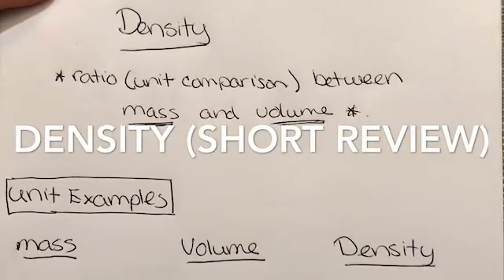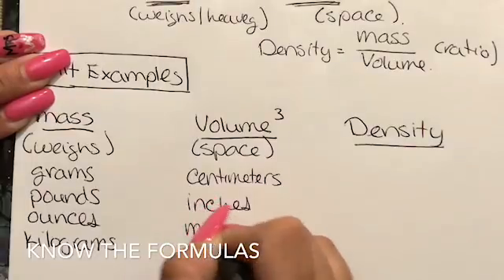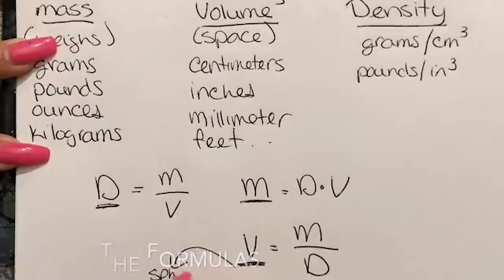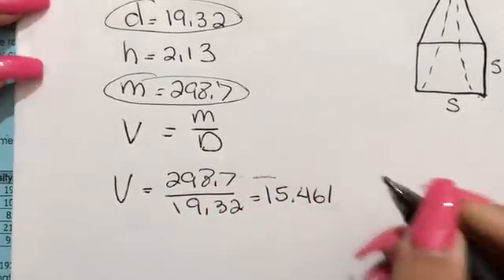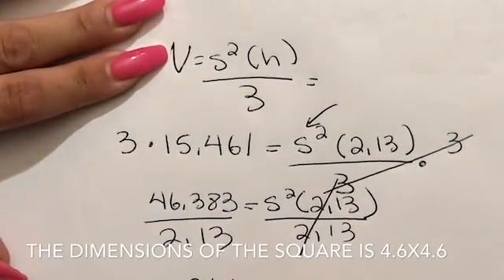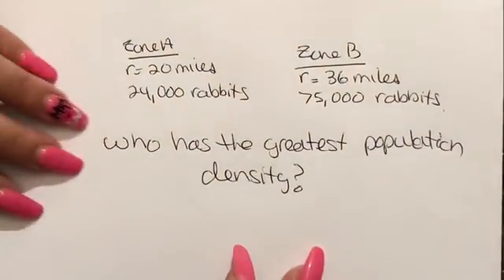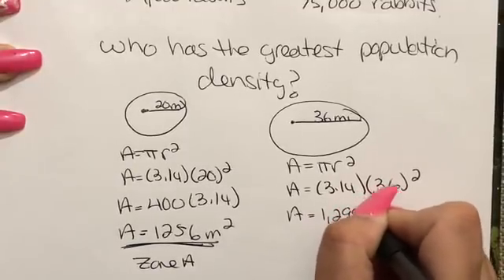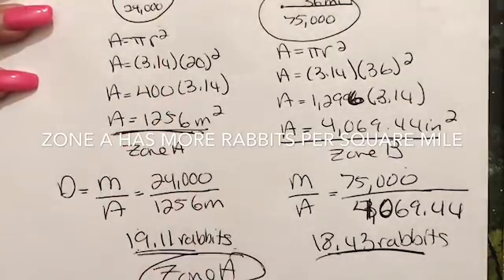Density Review (Geometry)